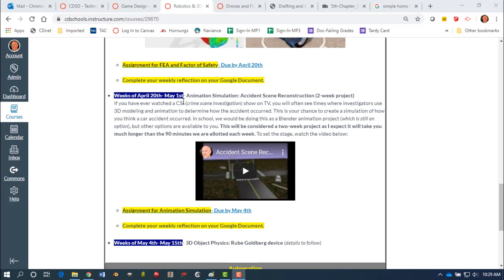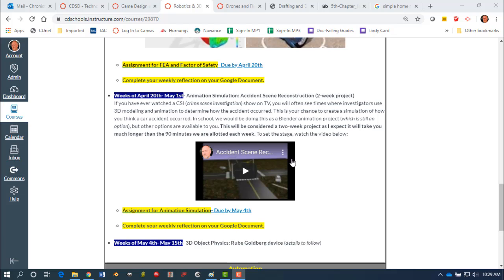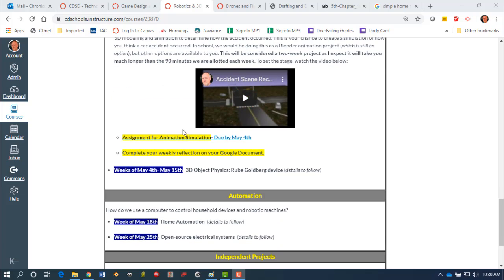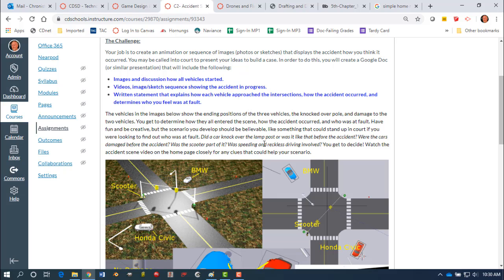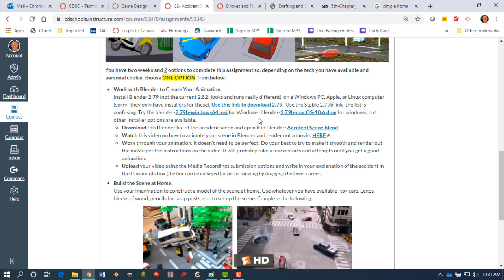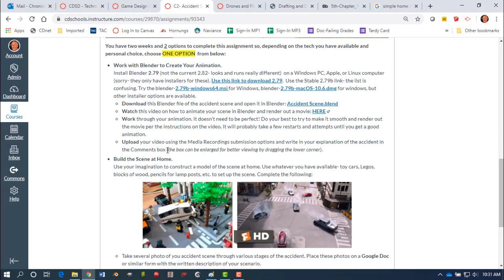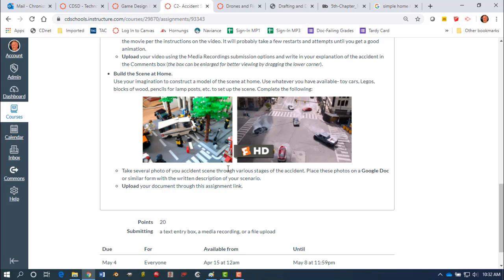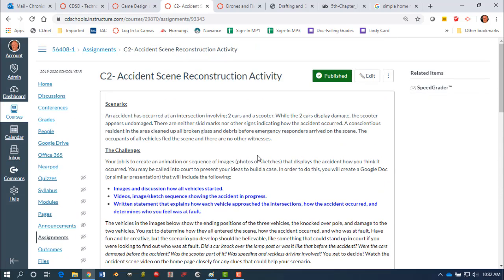Week of April 20- Robotics Modeling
Activities for the week of April 20th for the Robotics & Modeling Class